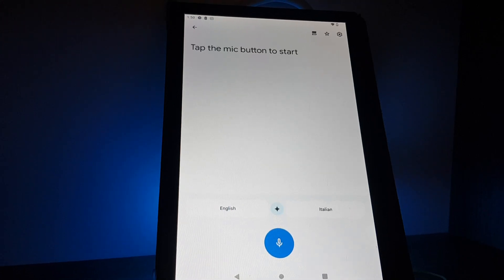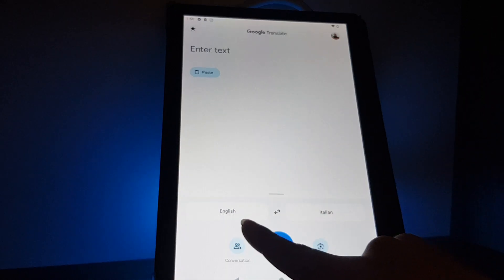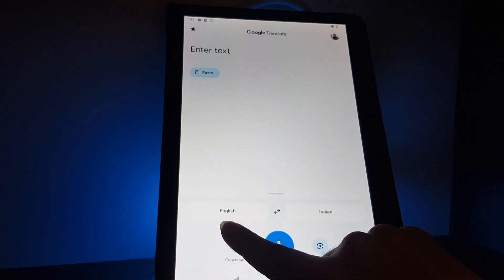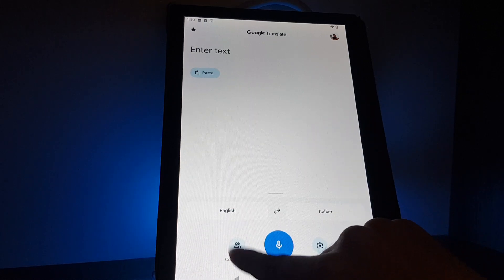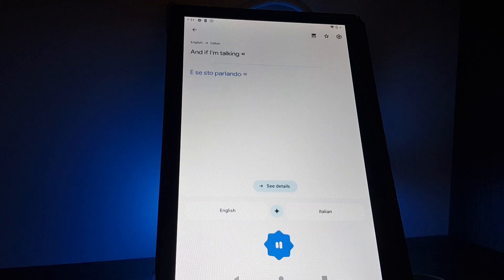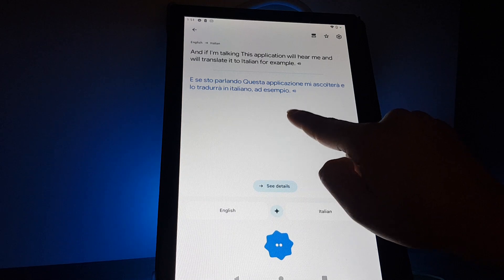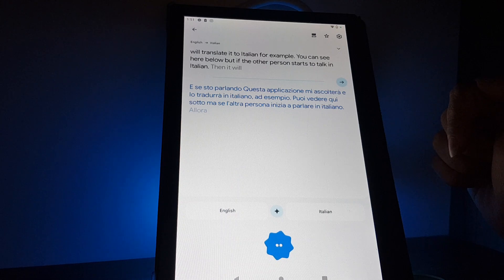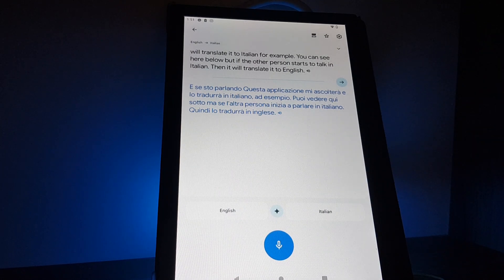How to translate conversation on Google Translate?